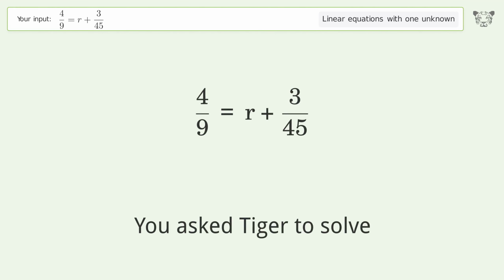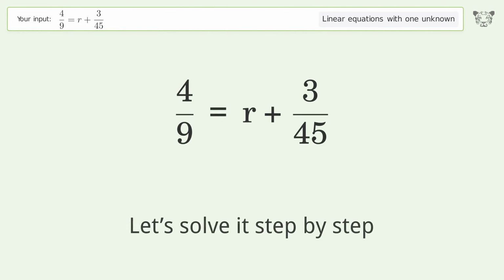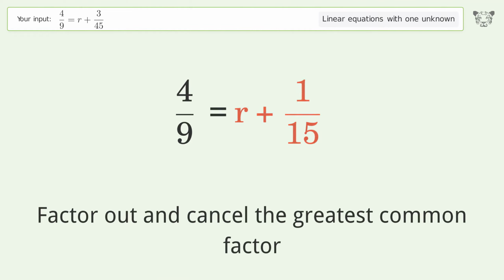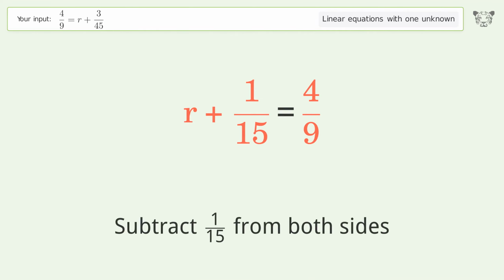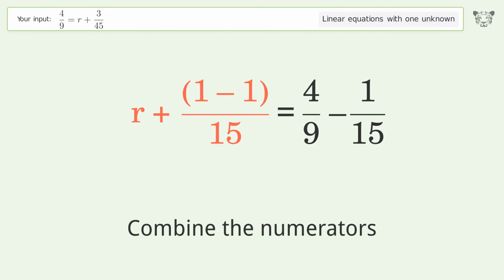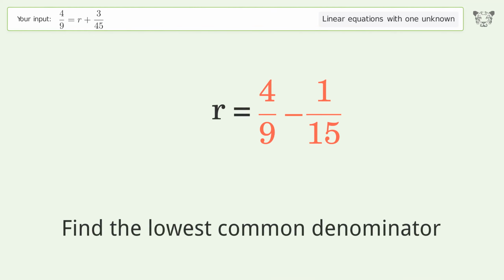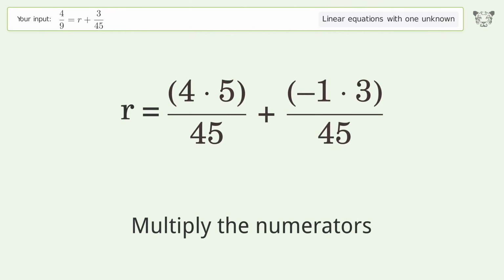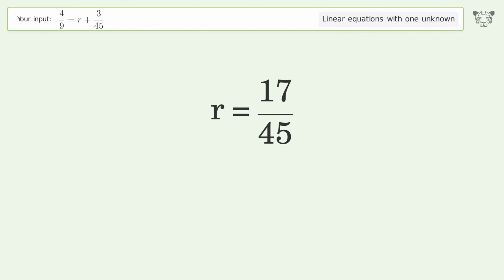Linear equation with one unknown: Solve 4/9=r+3/45 step-by-step solution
Solving 4/9=r+3/45 using the linear equation with one unknown solver

for a step-by-step and more tips and tricks for dealing with linear equations with one unknown.